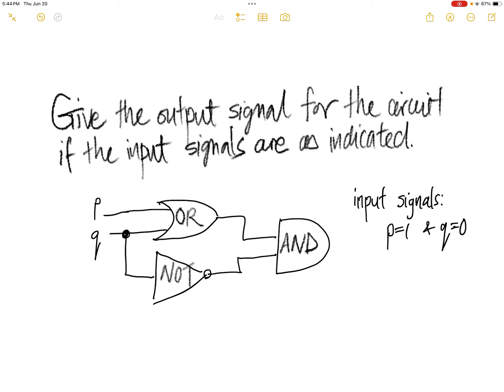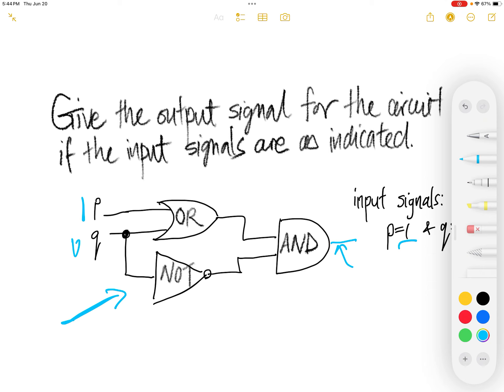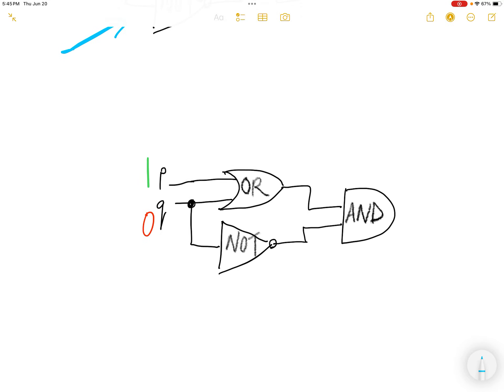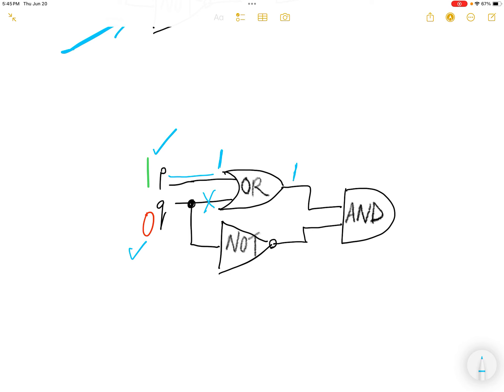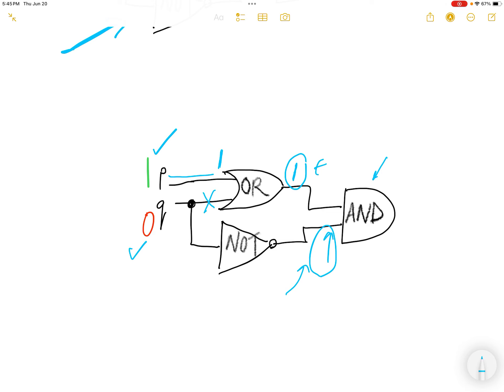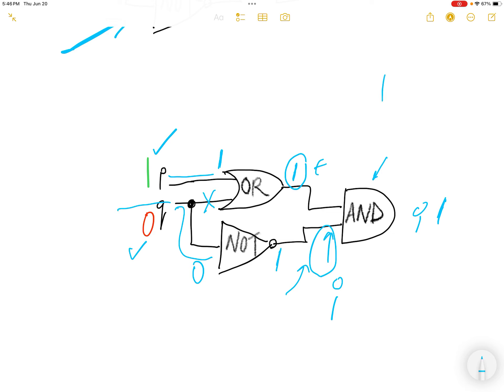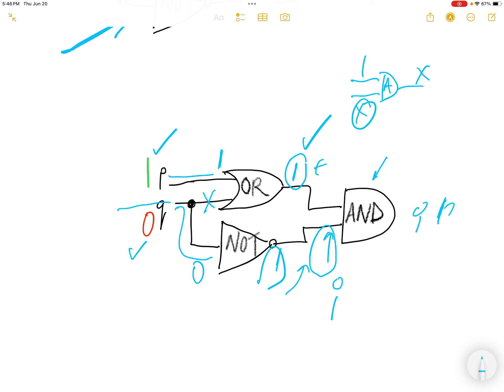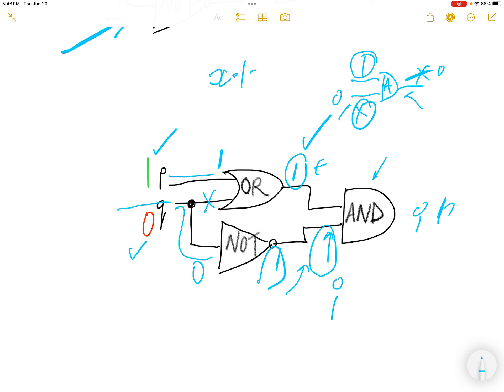Logic Give the output signal for the circuit if the input signals are as indicated …